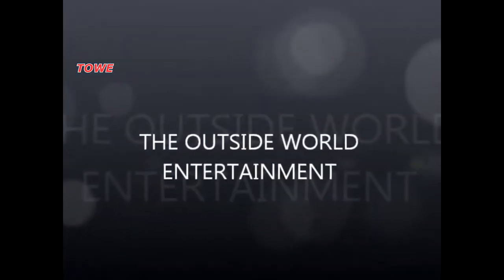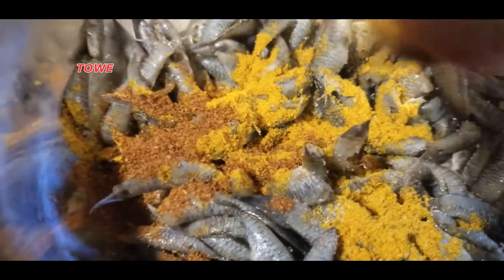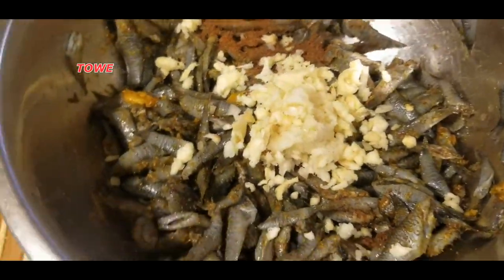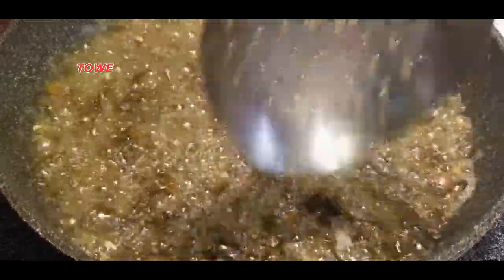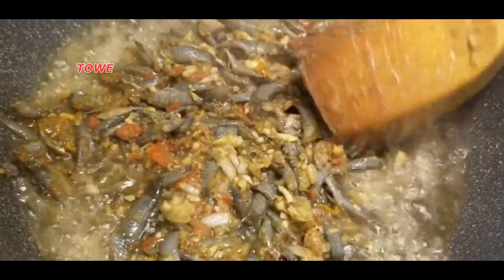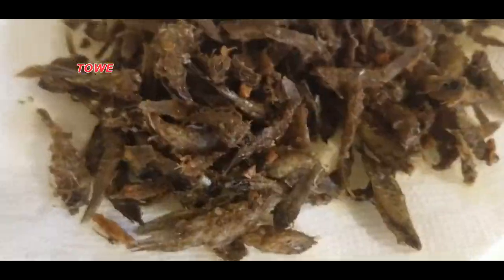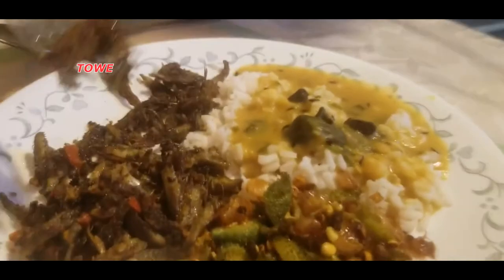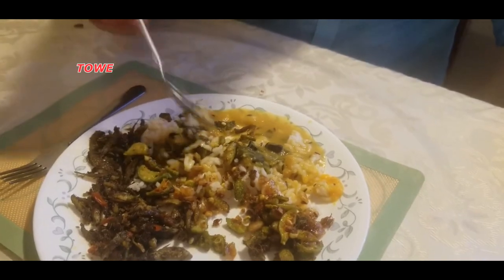COCO BELLY FISH ( GUYANA FISH OR BERBICE FISH )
THIS FISH IS FOUND IN GUYANA MOSTLY IN BERBICE
INGREDIENTS:
COCO BELLY FISH
SALT
CURRY POWDER
MASSALA
GARLIC
ONION
MANGO
TOMATO
COOKING OIL